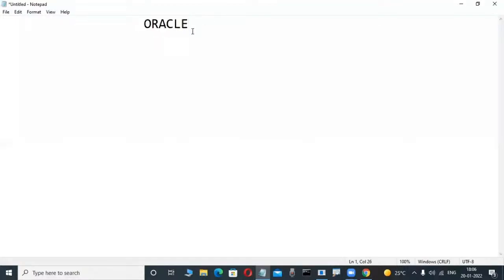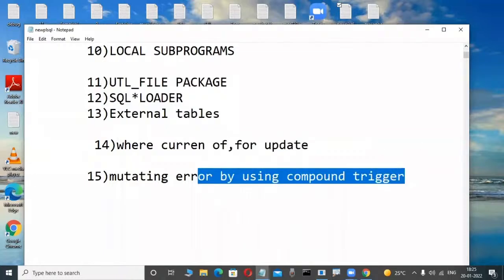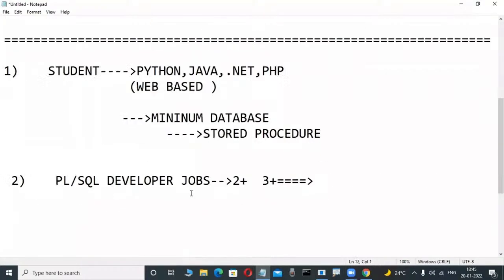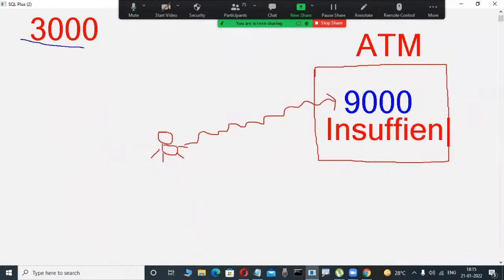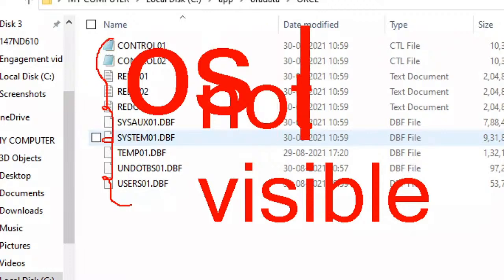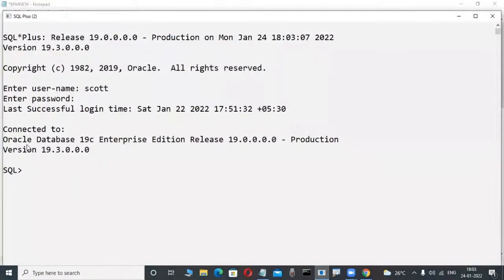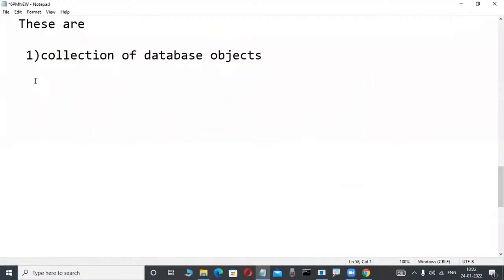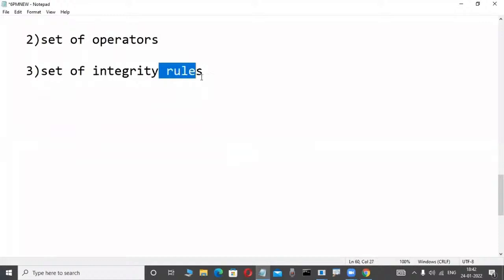ORACLE 19c tutorials by Mr. Murali Sir